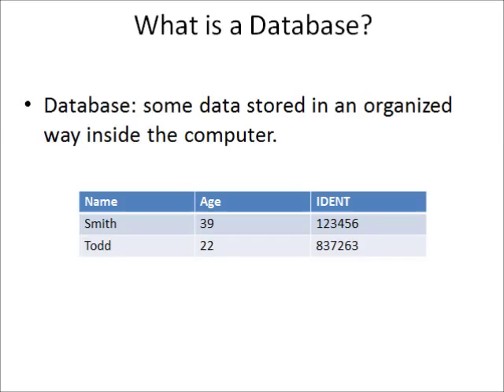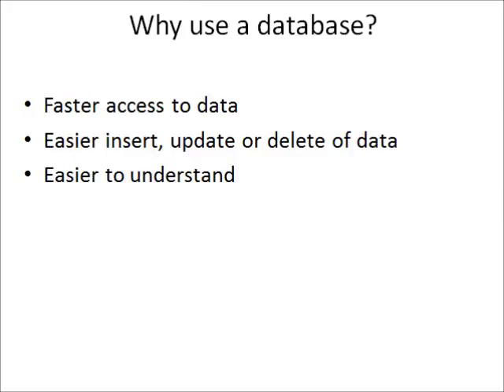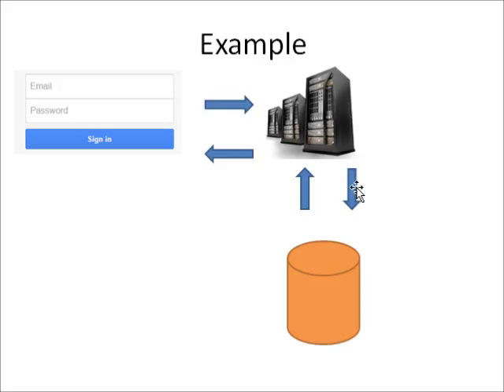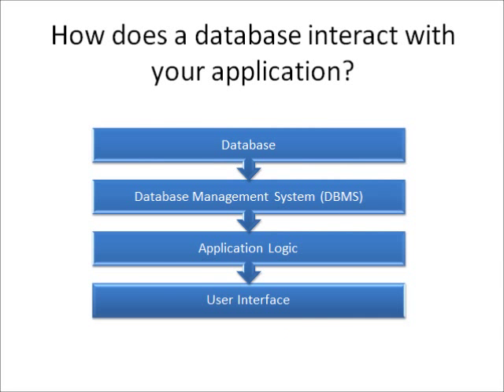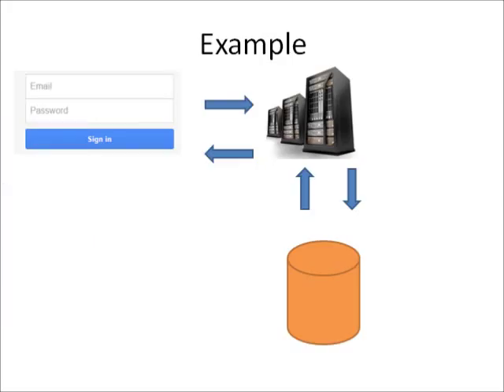Programming in C# 043 - Introduction to Database Programming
This tutorial gives an introduction to databases and how your application interacts with them.